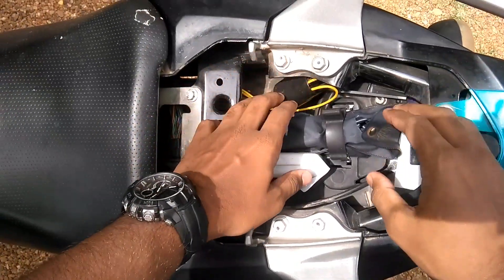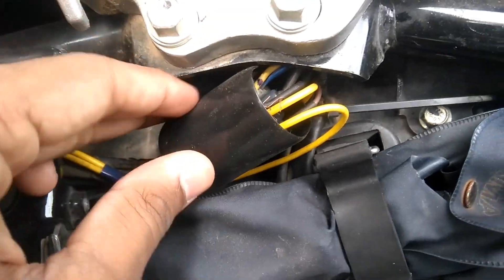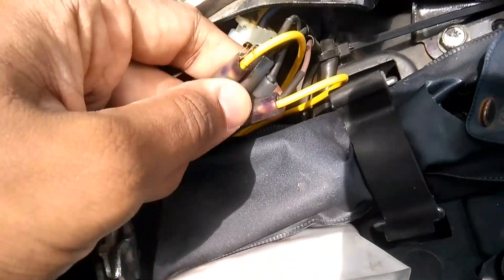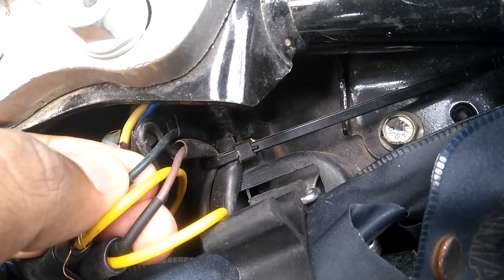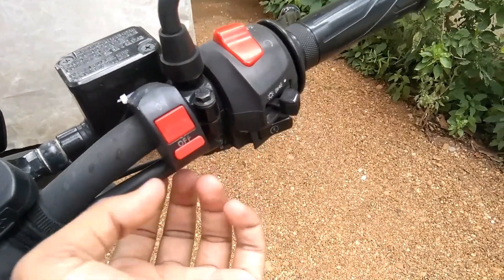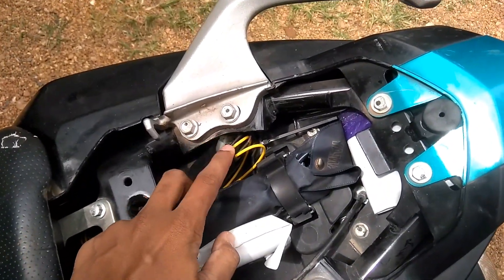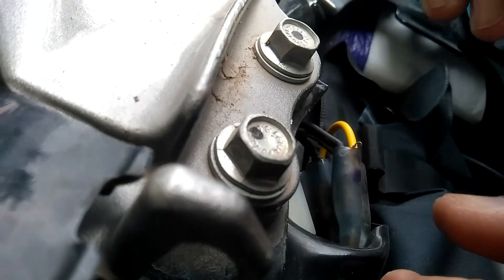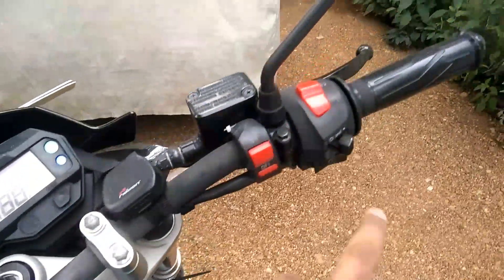HOW TO INSTALL HAZARD LIGHTS WITHOUT ADAPTERS | to any bike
Hey guys!

IN THIS VIDEO I HAVE EXPLAINED HOW TO INSTALL HAZARD LIGHTS TO BIKE STEP BY STEP WITHOUT USING ANY ADAPTERS

THE TOTAL COST WAS JUST 120 RUPEES FOR THIS HAZARD LIGHT SETUP

LETS BUILD A GOOD COMMUNITY AND A GREATEST FAMILY OF ALL TIMES
BECAUSE.
STILL MORE INTERESTING CONTENT IS TO COME!

OUTRO MUSIC USED IN THE CHANNEL:-

STAY IN TOUCH WITH ME IN OTHER SOCIAL MEDIA HANDELS